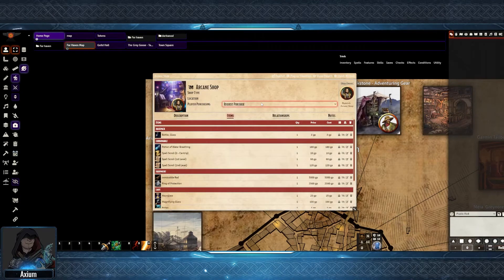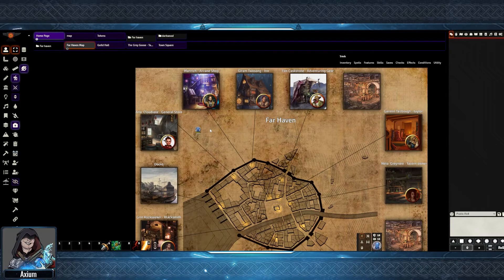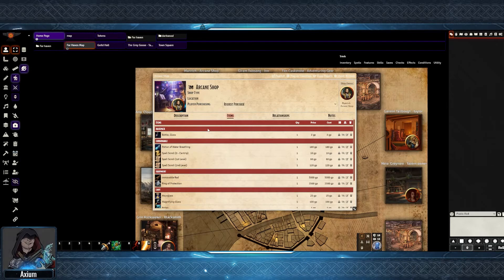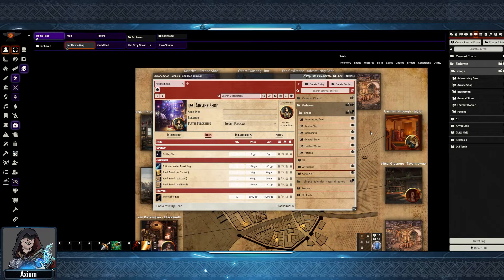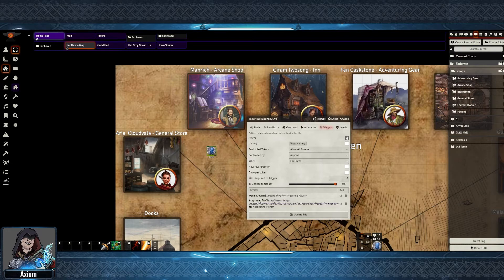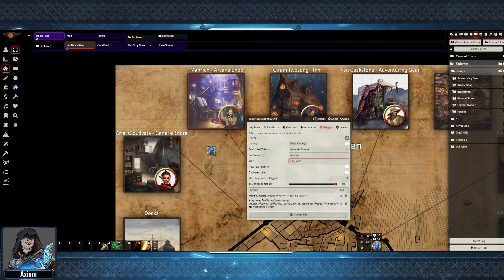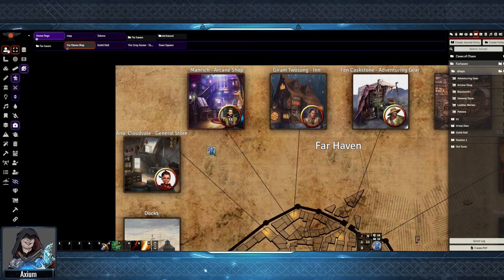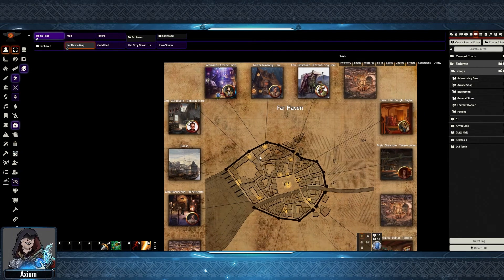Making an interactive town with monks active tile triggers Foundry VTT (V9)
Create a more interative town in Foundry with Monks Enhanced journal and Monks active tile triggers.

Foundry VTT V9

Module needed:
Monks Enhanced journal

Some the player and DM Artwork